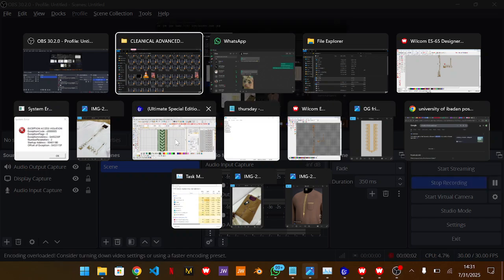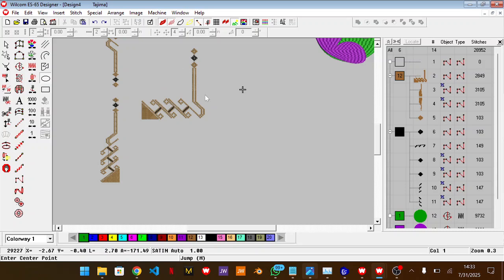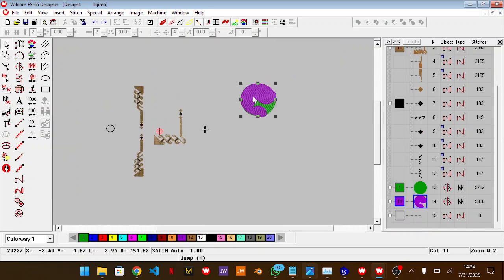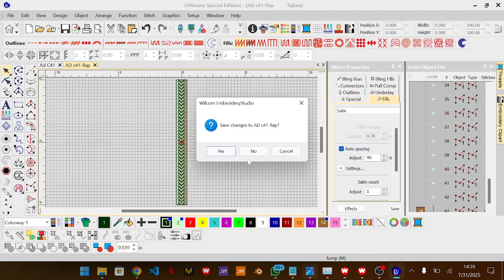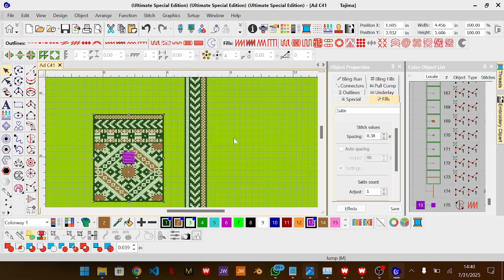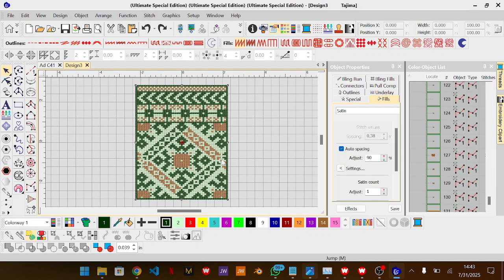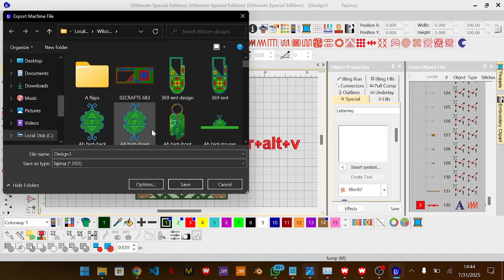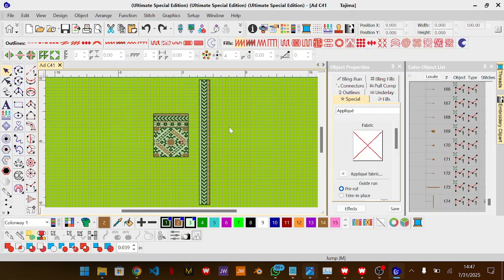FASTEST WAY TO MOVE AROUND CROSS STITCHES (+ HOW TO CENTER A DESIGN & EXPORT TO MACHINE)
Hi Cleanicans! In this video short video , we will be overcoming the stress of cross stitches loading slowly as you try to move them on the embroidery window, both in Wilcom ES65(v9) and e4.2 . And I will also show you how to center a design in order to covert to machine language. Go grab your pc now!

I have a full course in place to help you learn everything from basics to advanced and you will have zero trouble following along the videos and will start creating your own designs real soon, on a professional level!

What you will gain from buying the full course:
A. Wilcom software
B. Basic knowledge from beginner to pro.
C. Lifetime access to course videos and materials
D. Free access to me for corrections and more explanations.
E. Continuous updates on tips and tricks for new designs in the fashion industry.

Happy digitizing and I will see you on the other side!